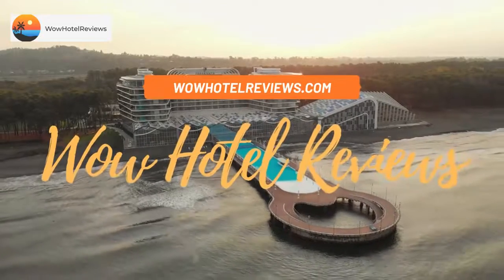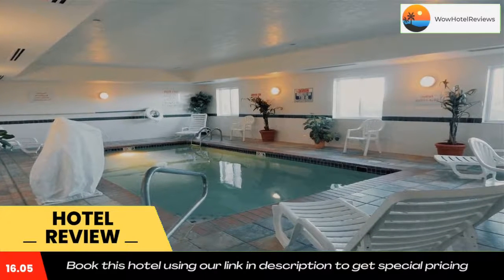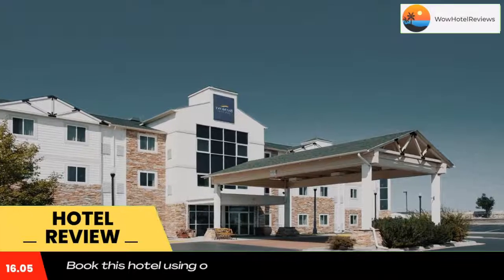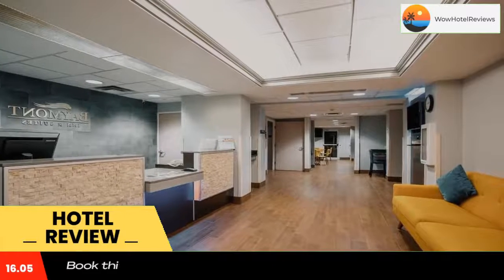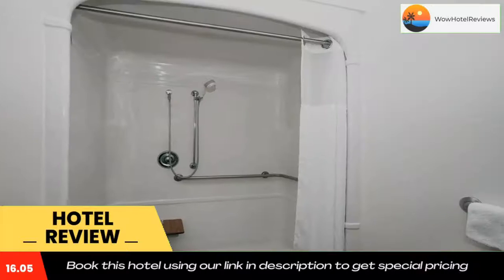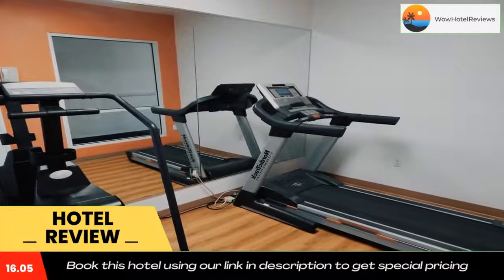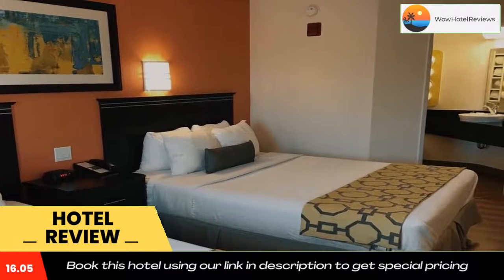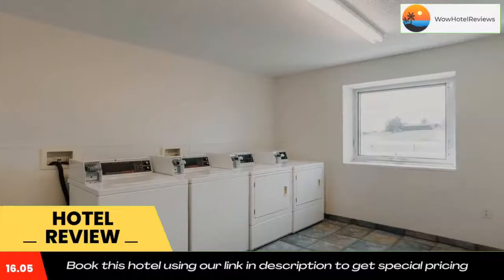Baymont by Wyndham Sheridan Review - Sheridan , United States of America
Baymont by Wyndham Sheridan

Located off Interstate 90, this Baymont by Wyndham Sheridan is 10 minutes’ drive away from Sheridan Country Airport. It features an indoor pool and an on-site fitness center. All guest rooms include free WiFi.
A satellite TV is included in each guest room at Baymont by Wyndham Sheridan. All of the air-conditioned rooms provide a work desk.
A 24-hour reception is offered at Baymont by Wyndham Sheridan. For convenience, a guest launderette is located on-site. Vending machines featuring drinks are available.
Sheridan College is 1 miles away from this property. Sheridan County Fairgrounds are 7 minutes’ drive away.